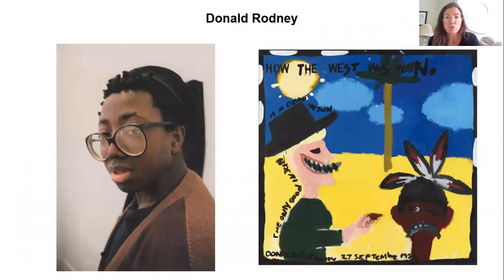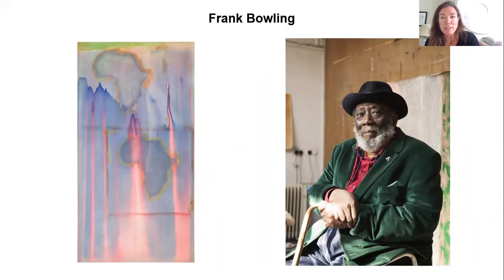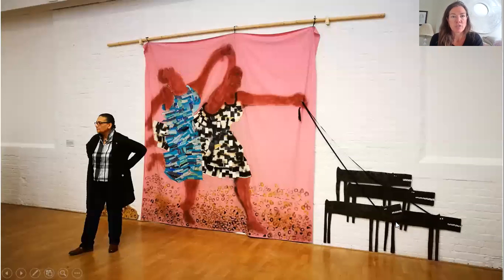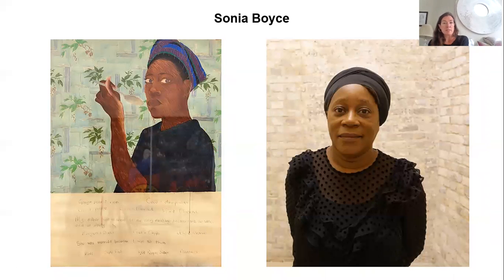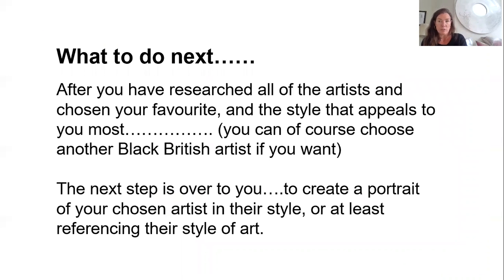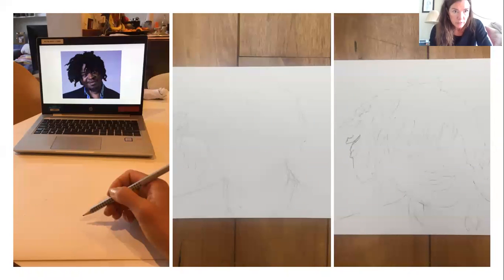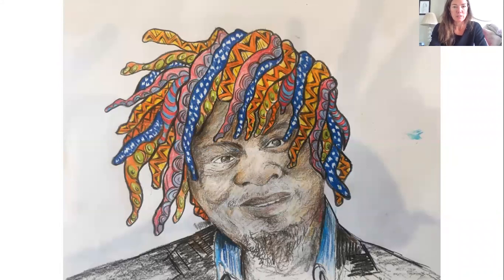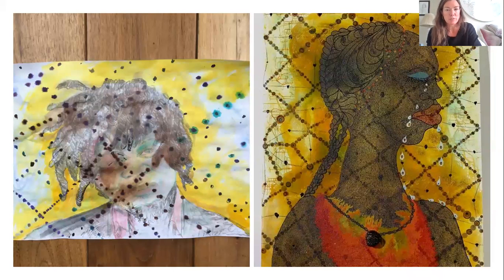Week Seven - Black British Artists Portraits